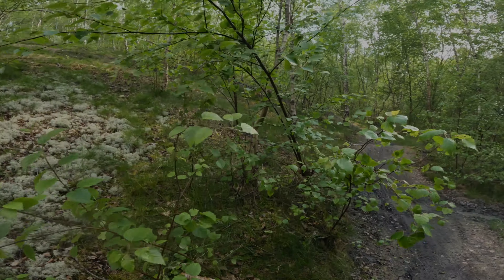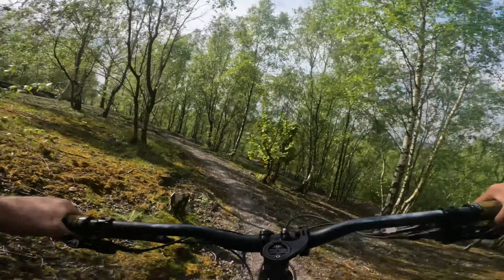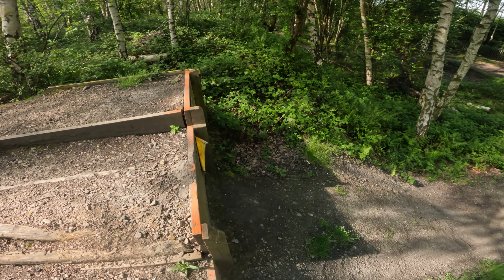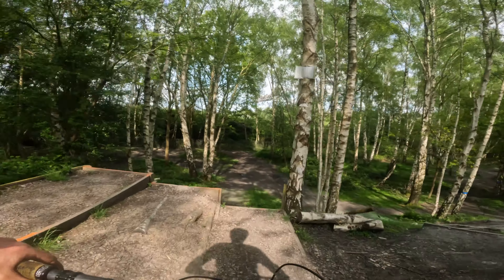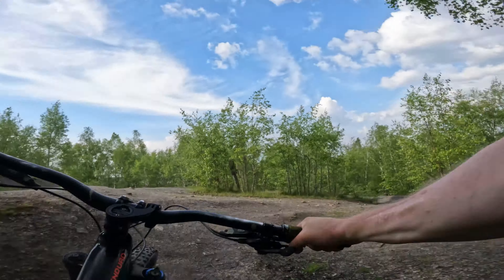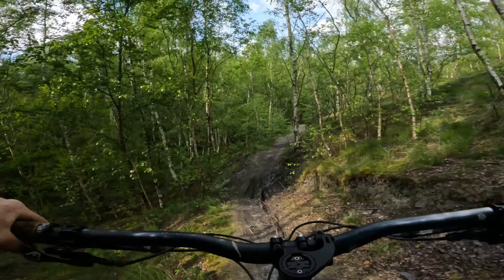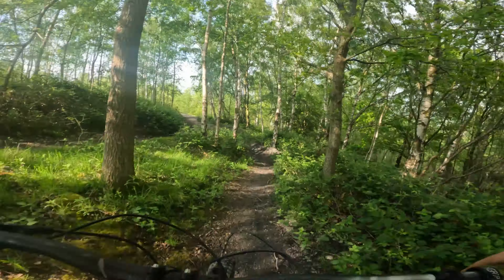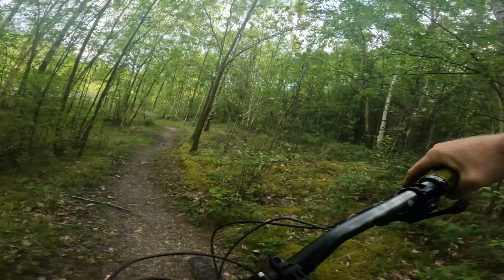Pooley Pit MTB. Full trail guide and a heavy fall at the Local 🤕🤕🤕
Pooley Pit is my local bike park,
A full mix of trails from blue to black grade
And an advanced skills area
Something for everyone, so come give it a try